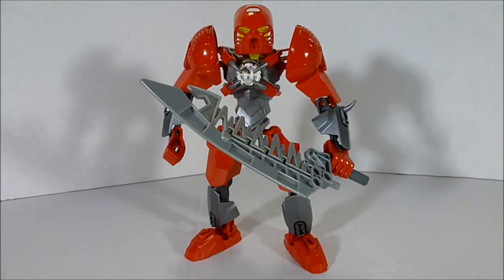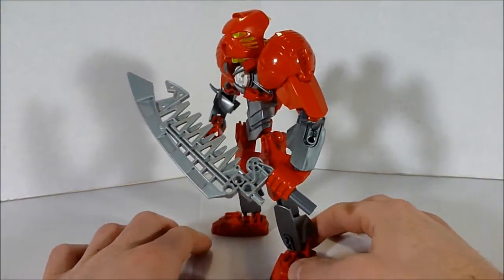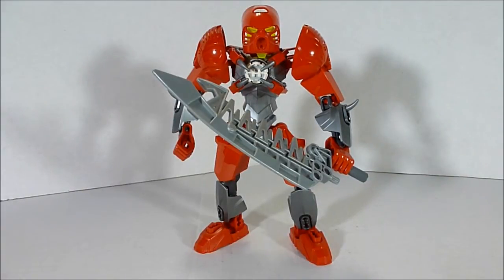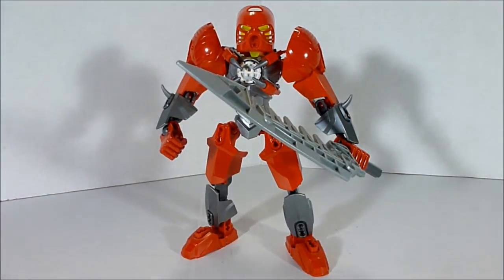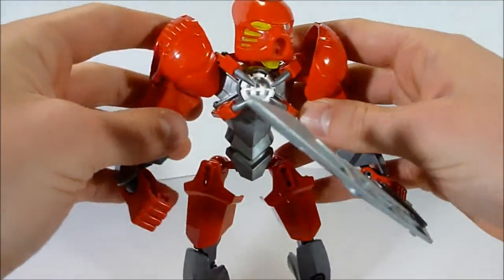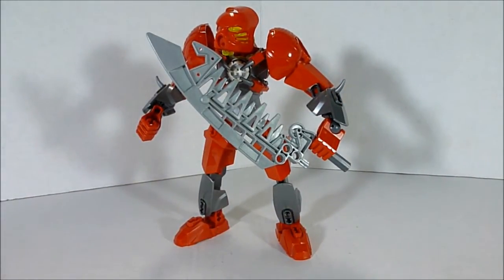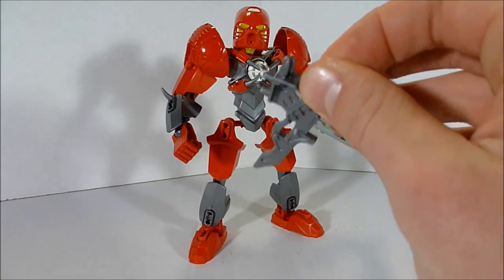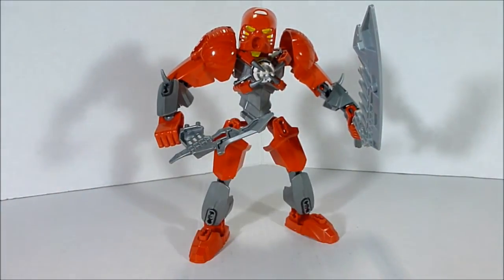Hero Factory MOC: Steehl (New Year Special Part 1)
Part one of my New Year Special!